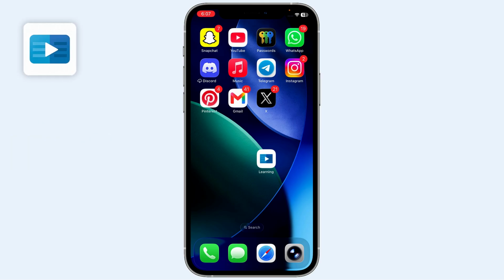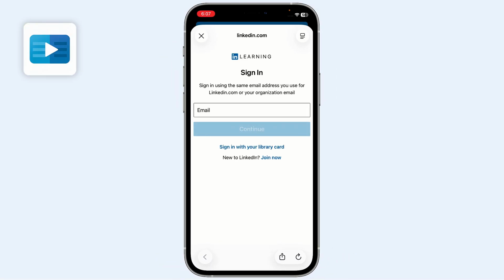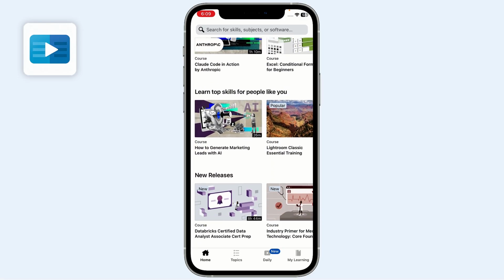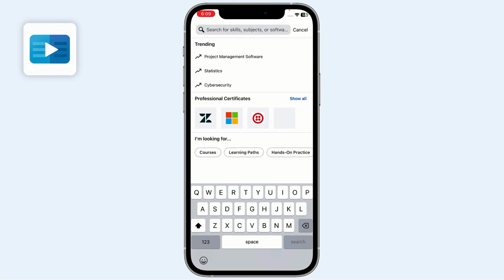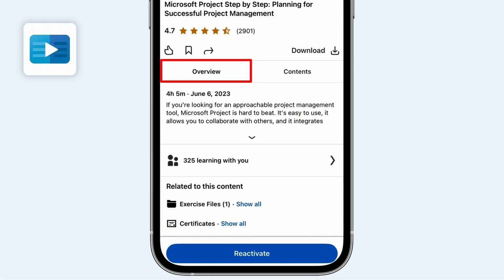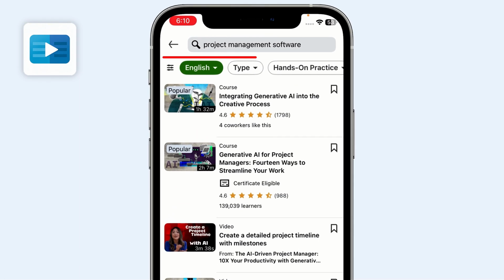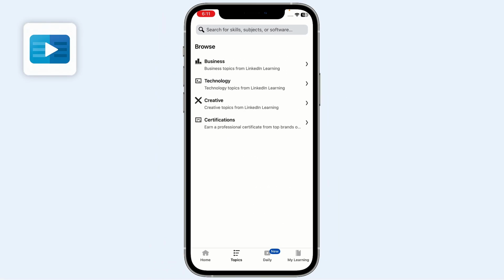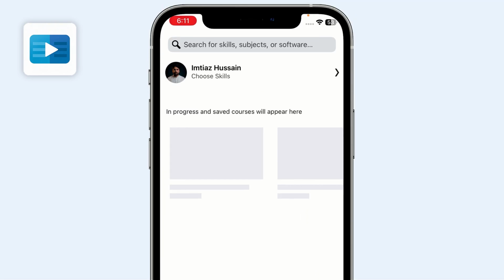LinkedIn Learning App • How to Learn New Job Skills & Earn Professional Certificates ✨️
Discover how to use the LinkedIn Learning app to build in-demand job skills, complete expert-led courses, and earn professional certificates to boost your career. ✨📚